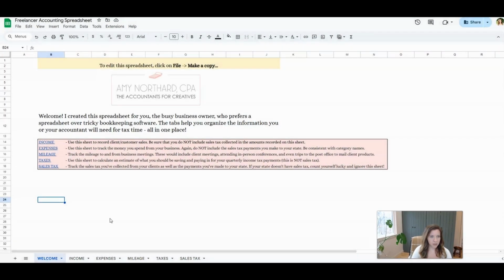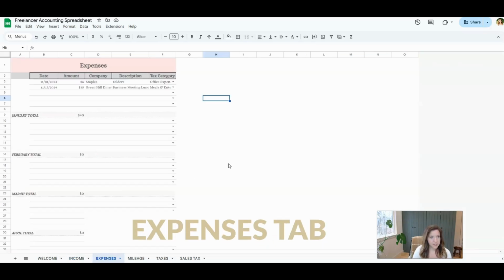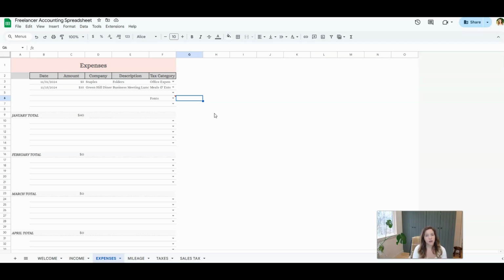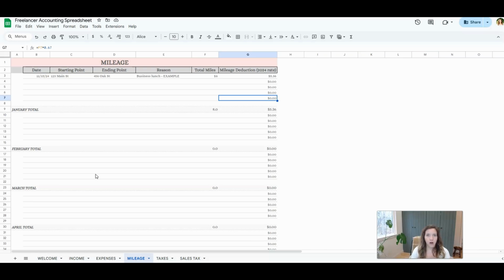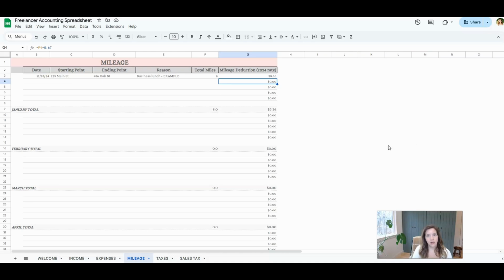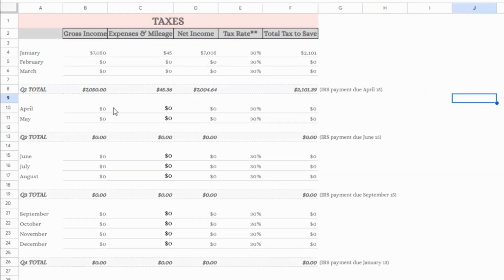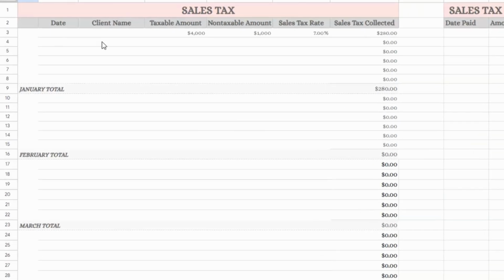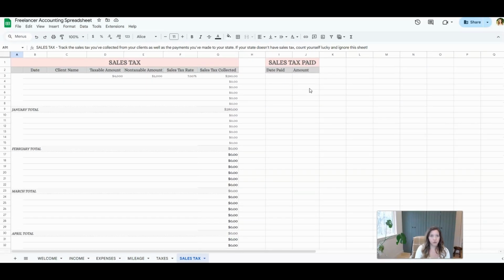Simple Bookkeeping for Freelancers: Your Free Spreadsheet Solution!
Are you a freelancer struggling to keep track of your finances? Tired of complicated bookkeeping software? This video is for you!

Learn how to use this free, easy-to-use spreadsheet to:

- Track your income and expenses
- Calculate your taxes
- Manage your mileage
- And more!

No more stress, no more overwhelm. Take control of your finances today!